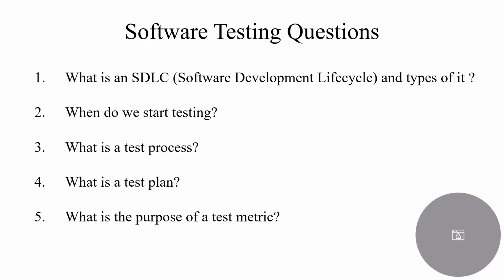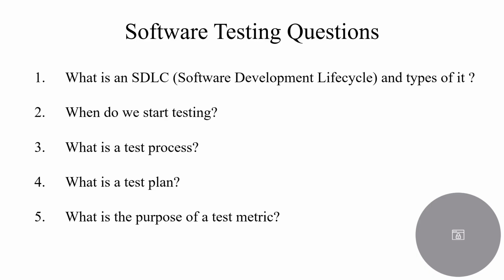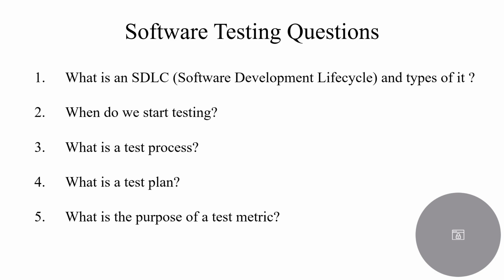Software Testing Questions #1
Short video that describes the practical concepts of software testing and will be part of a series of software testing questions to help you to learn the terminology, the basics of testing fundamentals and practical steps to how testing is done on a project.